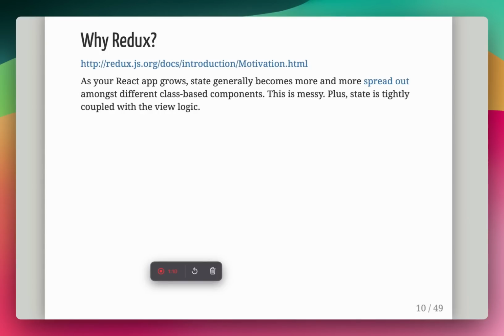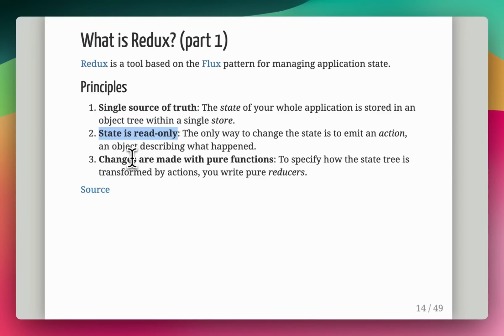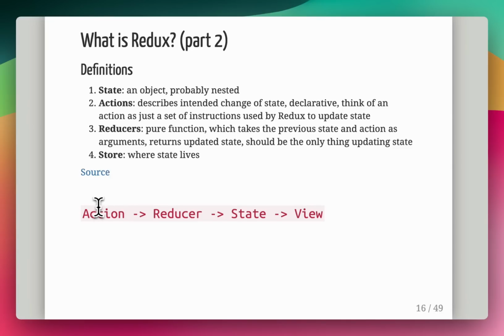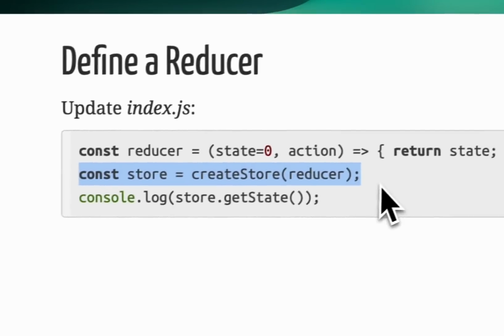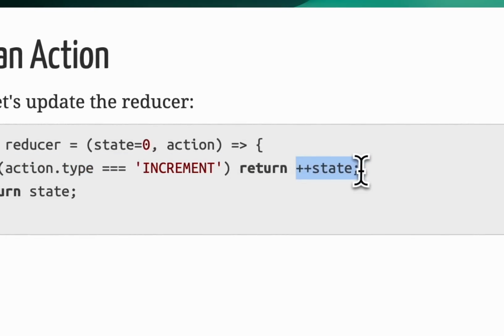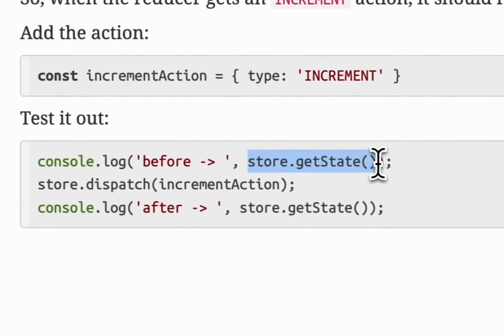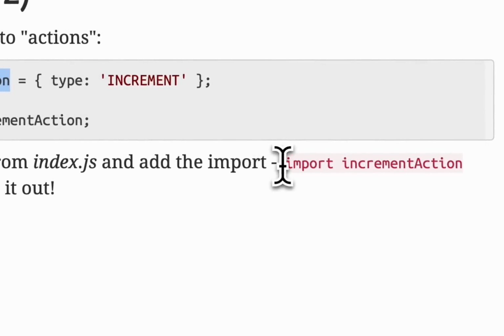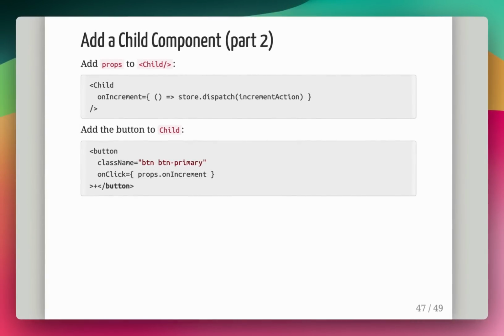learn redux with react | Complete Tutorial for Beginners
In this lesson, you will learn about Redux and how to set it up in a React project and manage your application state with Redux.

We will begin by explaining what Redux is, and why it must be used. Then you will see the code examples of how to use it in a new React Project.